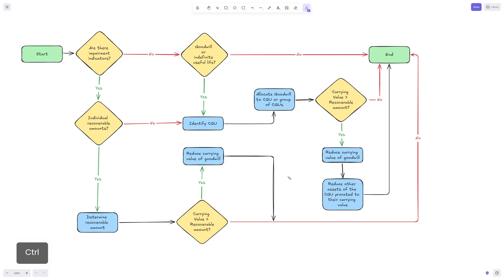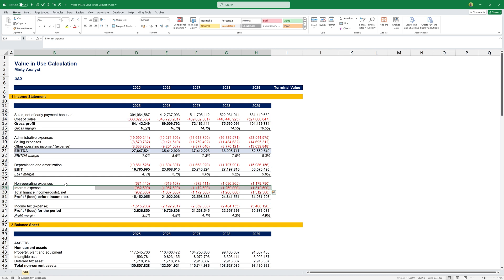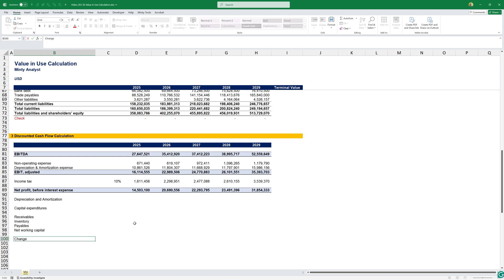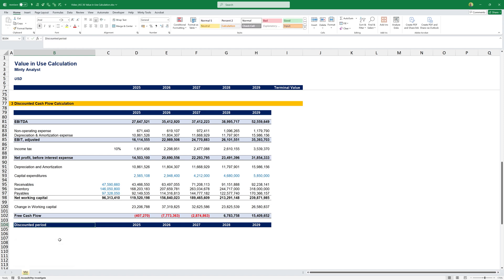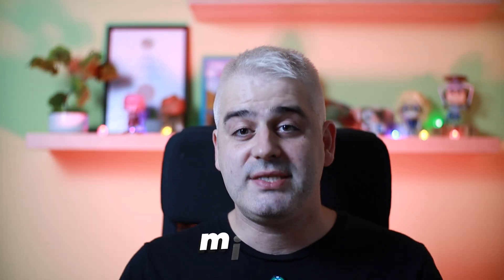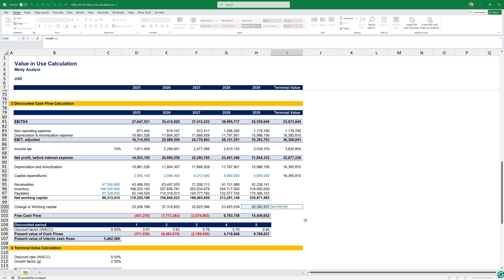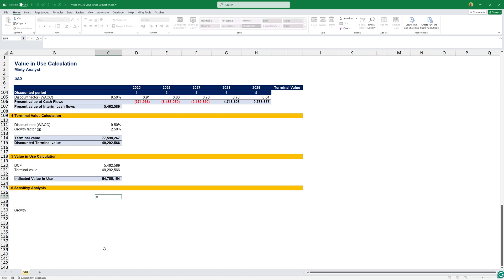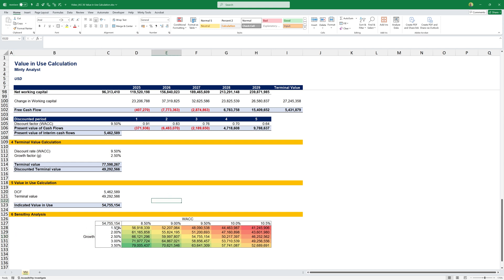Value in Use Calculation Under IAS 36 (Step-by-Step Excel Tutorial)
📺 In this video, we examine Value in Use as defined under IAS 36. We briefly discuss the impairment consideration process and then dive deep into a practical Excel example. If you want to learn how to calculate Value in Use for an asset or a CGU, this video is what you need.